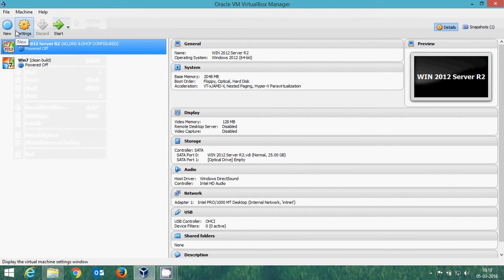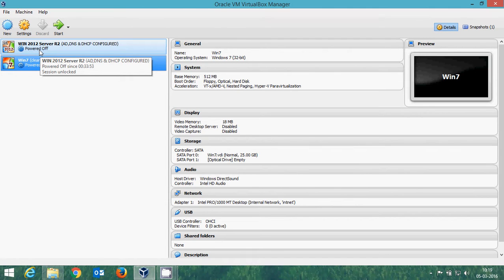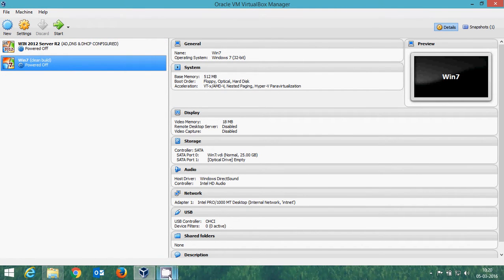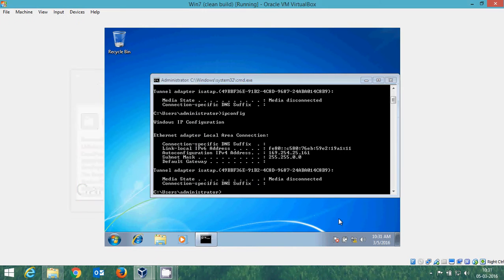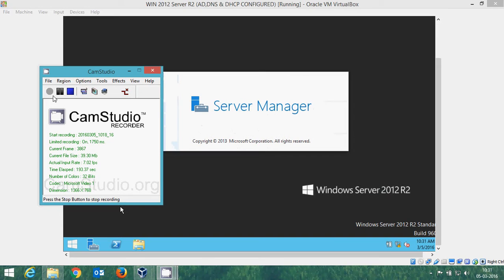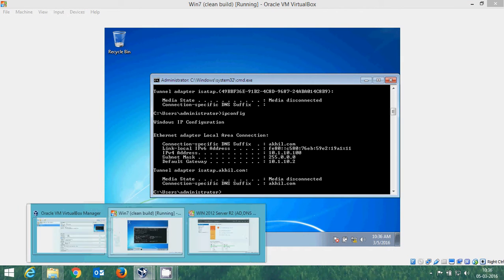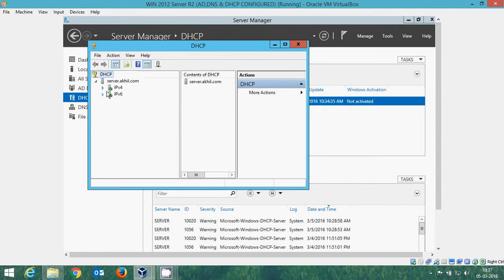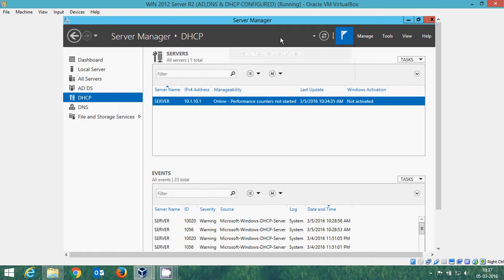Setting up a test lab in oracle vitual box with server 2012 r2 and win7